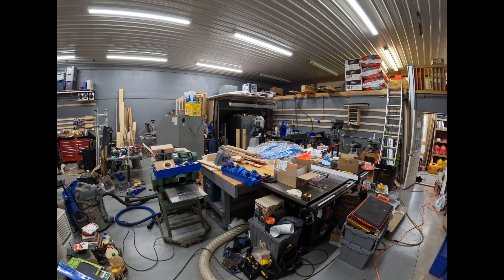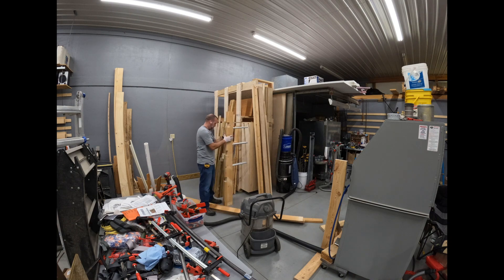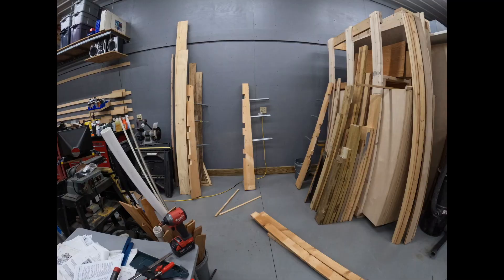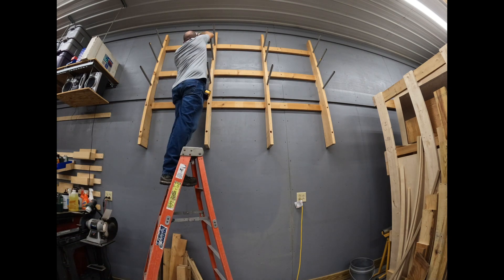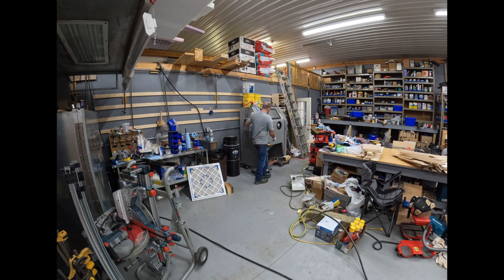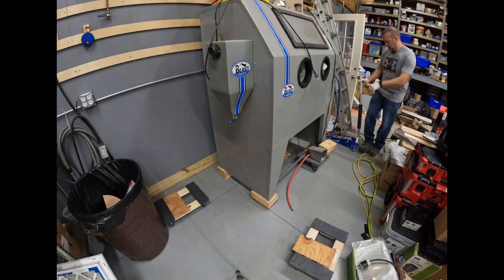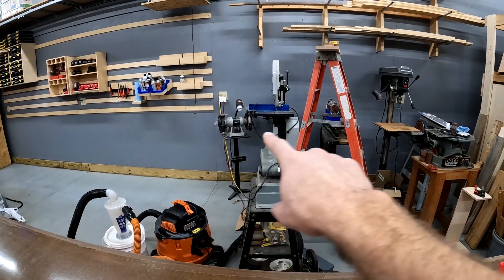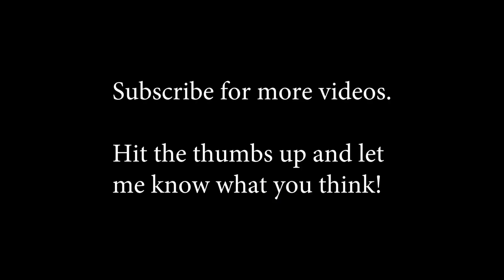Wall Mounted Lumber Storage Rack - Shop Organization - Part 2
I.  In this episode, I'm moving the blast cabinet and hanging part of my old lumber cart that I've transformed into a wall hanging rack for long piece storage, such as PVC pipe, conduit, and lumber.

If you have any questions or feedback, post them in the comments.

Answering some questions about my equipment:
Main Cameras

Backup Camera
GoPro 7 Camera
GoPro 8 Camera